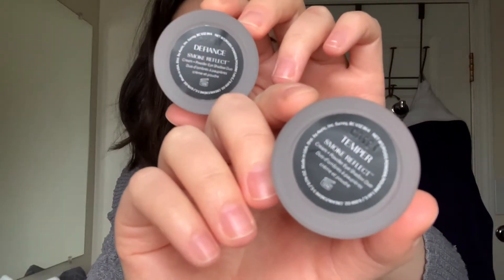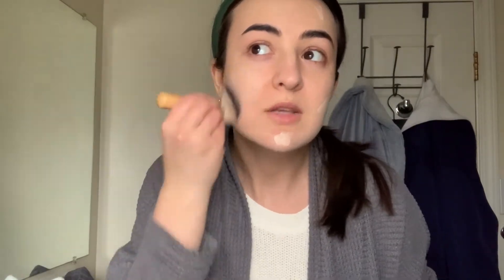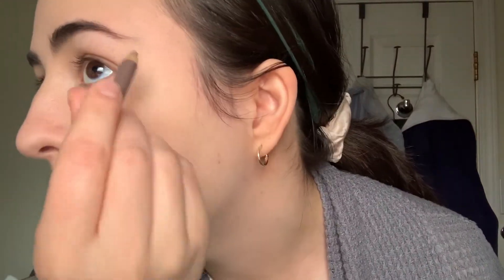I bought Auric Temper and Defiance | A Canadian Reviews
The one where a canadian reviews Auric!

Keep Smiling :)